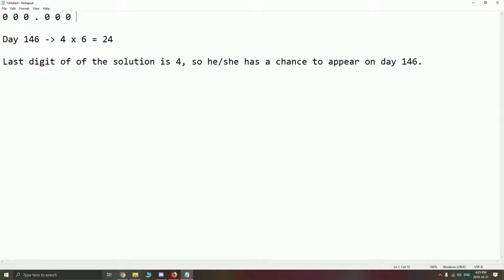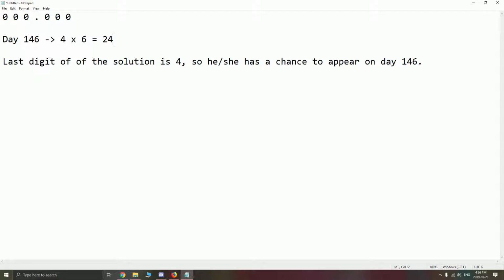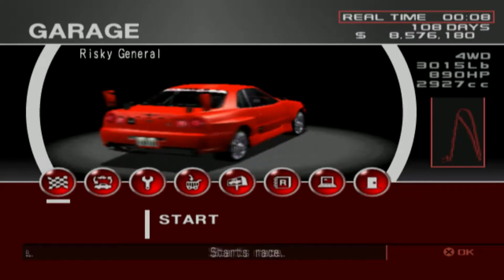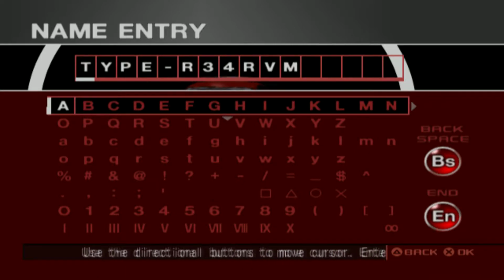TXR Zero License Tutorial (With Math)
Tutorial on how to change your license plate and how to determine math wanderer requirements.